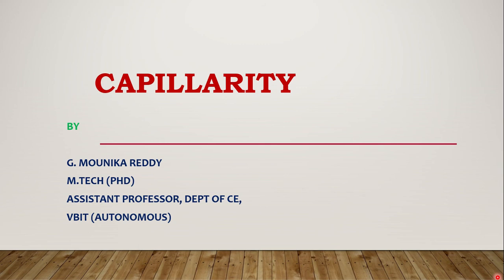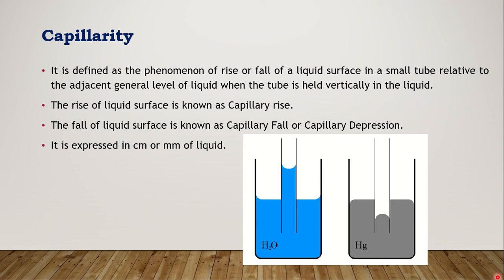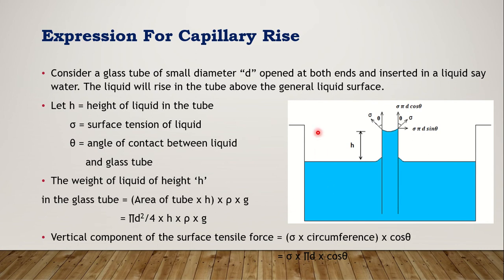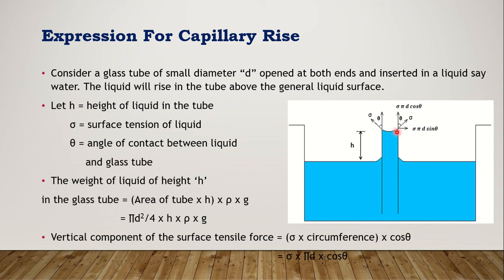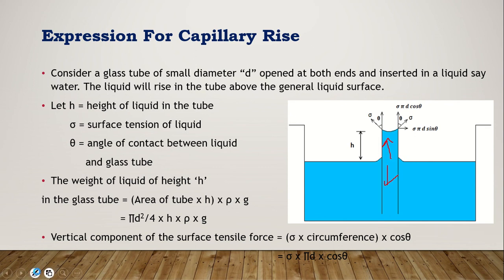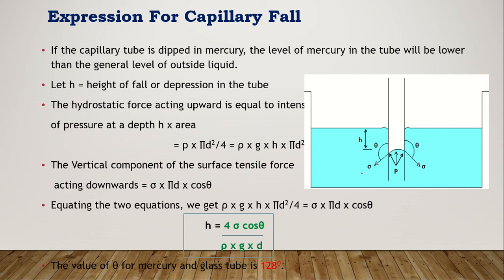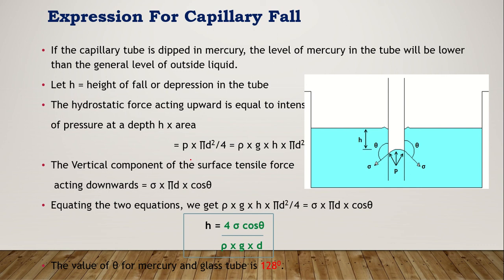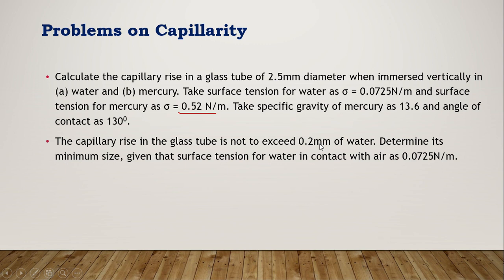Capillarity in Fluid Properties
This video explains in detail about the fluid property called capillarity and also deriving expressions for capillary rise and capillary fall